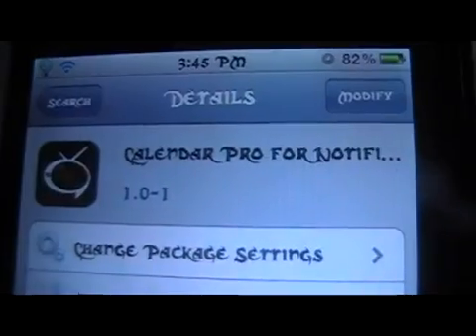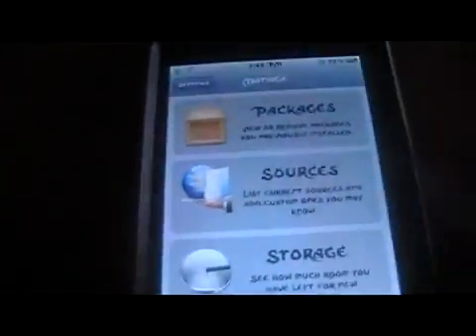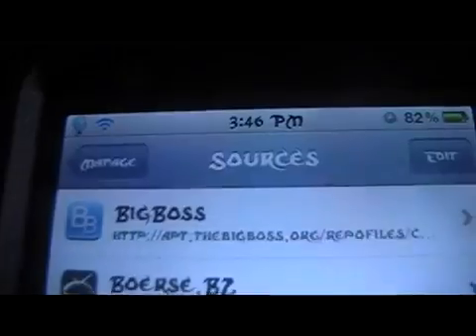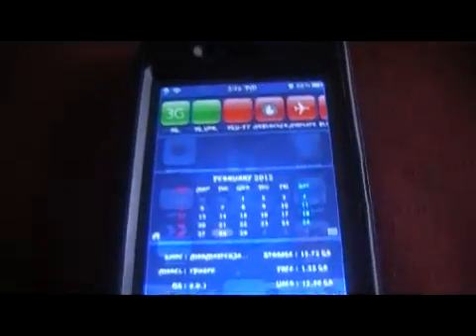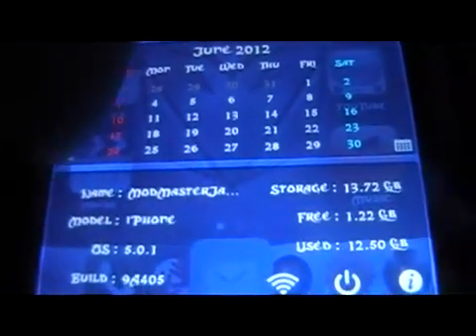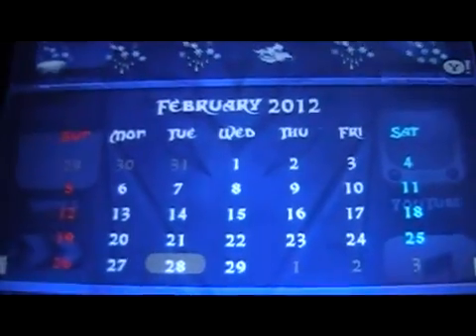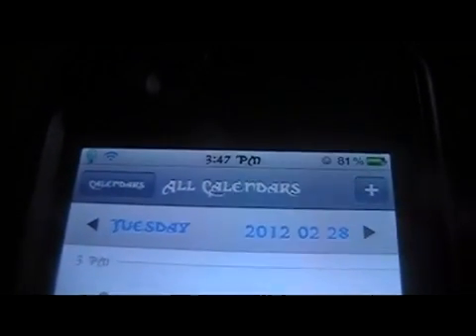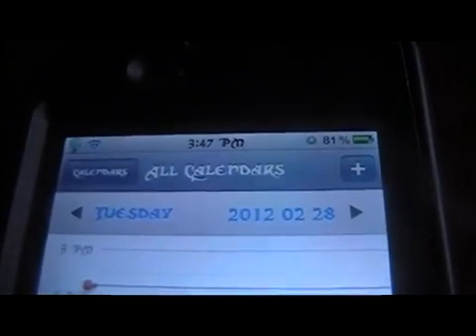Cydia Tweak - Calendar Pro for notification center - (Calendar With Custom options)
This is a new calendar for your notification center that works great and it's on the fly. It gives you new feature buttons for instant action.

My LINKS